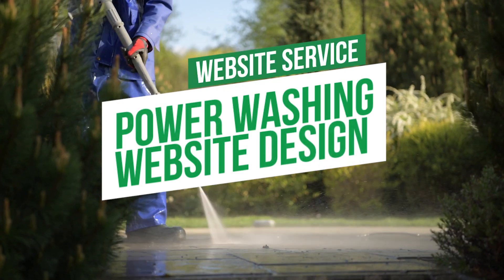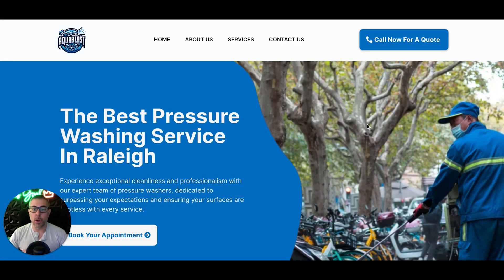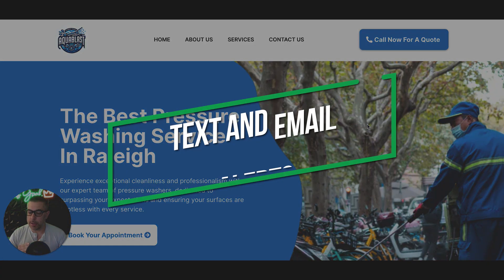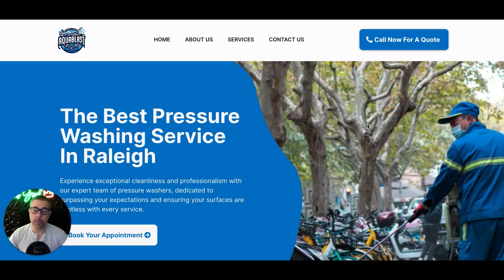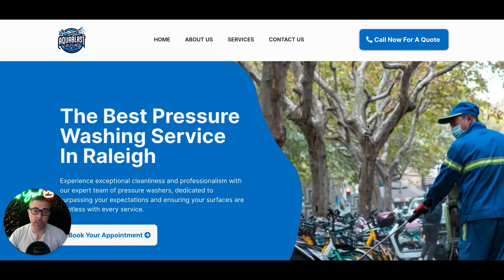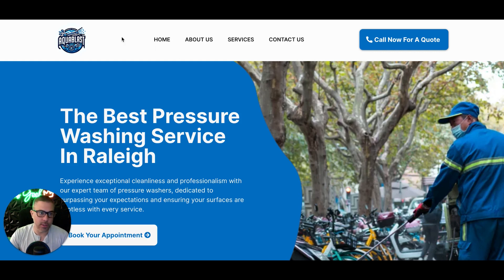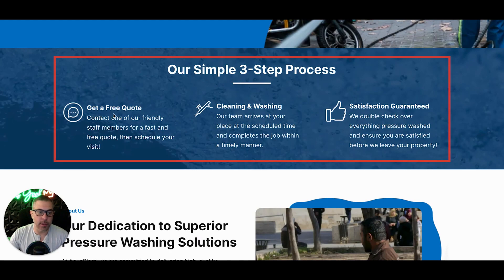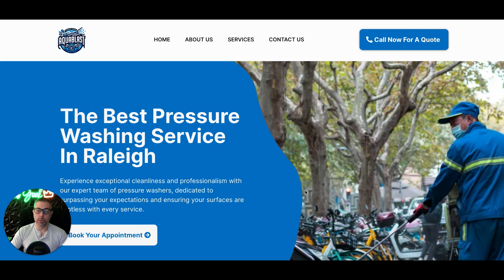Pressure Washing Websites | Power Washing Website Designer | Website Design Pressure Washing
Pressure Washing Websites

Hello everyone and welcome back to the channel! Clicks Geek is now in the website building game! In today's video, we take you through how we structure our website development services for pressure washing businesses. We make it super easy for you to get everything you need for your site, including a phone number, missed call text back system and even a review management system!

⏱️TIMESTAMPS⏱️
0:00 Intro
0:49 Pressure Washing Website Design Overview
2:07 Business Phone Number Included
2:39 Lead Management CRM
3:05 Text and Email Notifications
3:57 Missed Call Text Back
5:00 Automated Google Review Generation
7:18 Unlimited Support